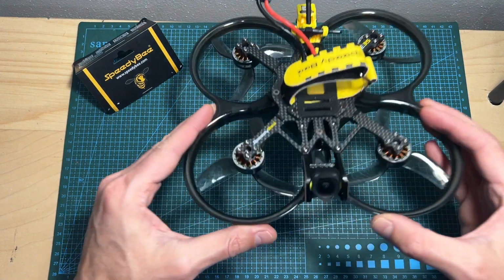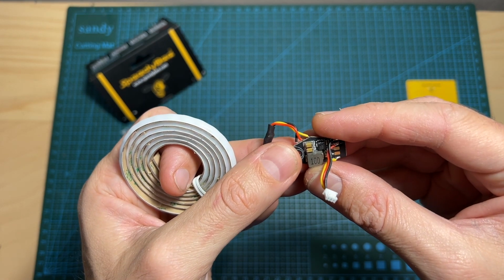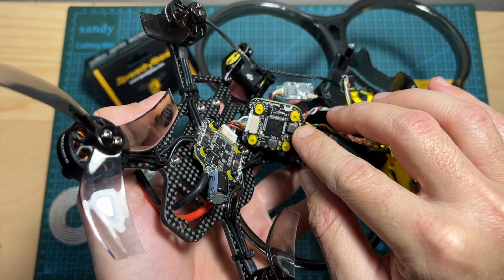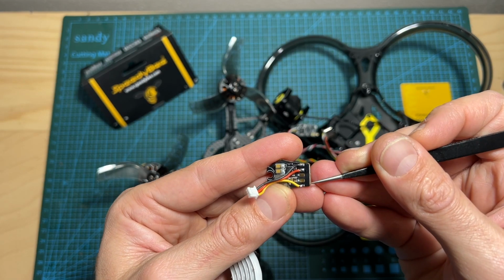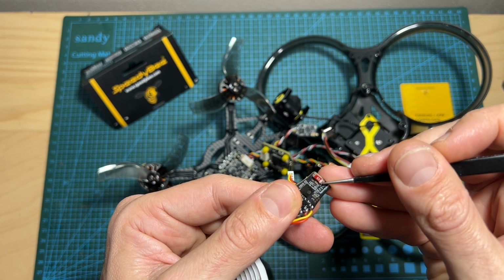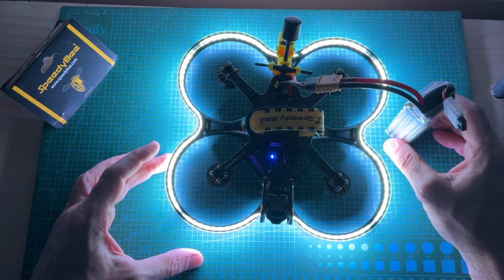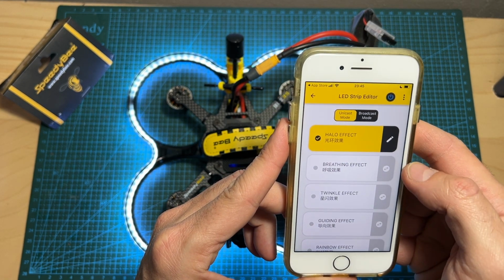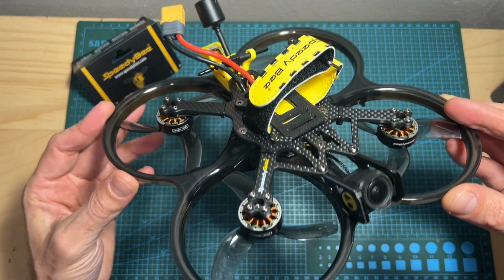Light Up Your Drone // SpeedyBee Bee35 Meteor LED Kit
╠╗║╚╝║║╠╗║╚╣║║║║║═╣ I Really Appreciate Your Support!